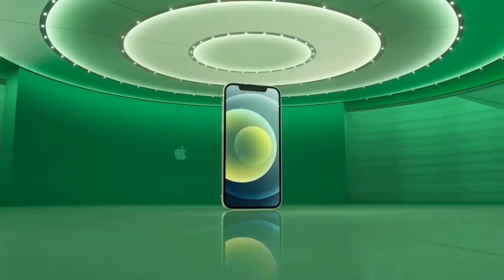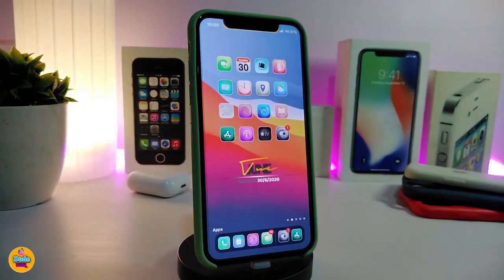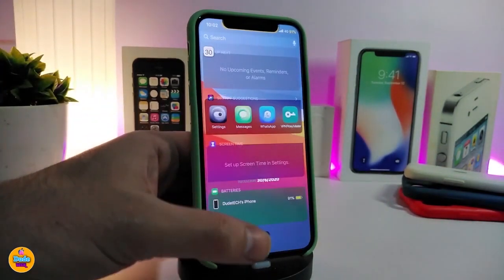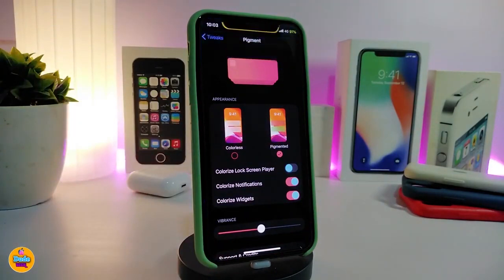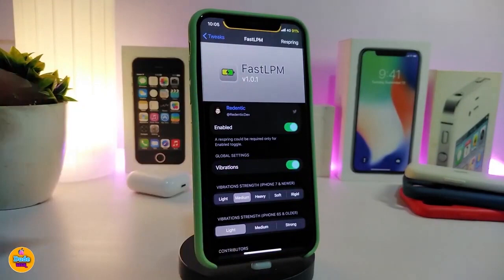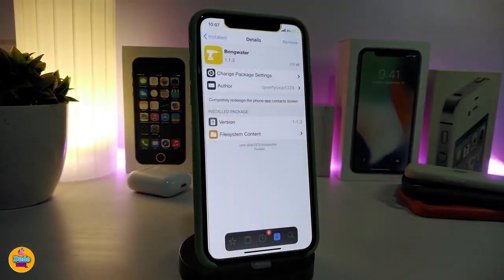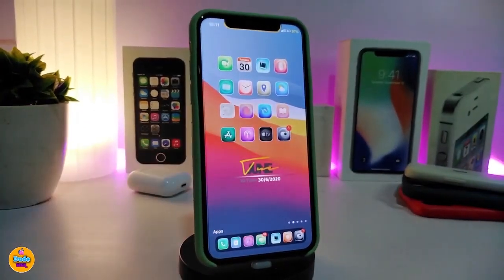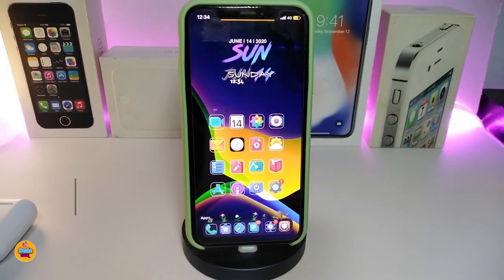TOP Cydia Tweaks for iOS 14 Jailbreak on iOS 14.4.1! Unc0ver / Checkra1n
Thame Name: Twisted
Unc0ver tutorial: